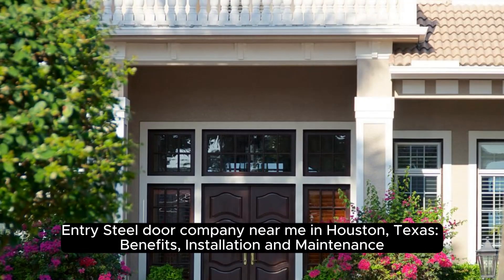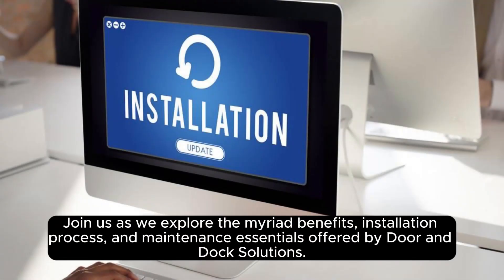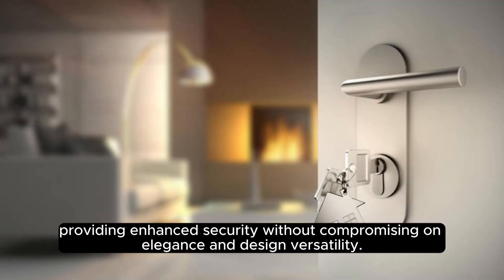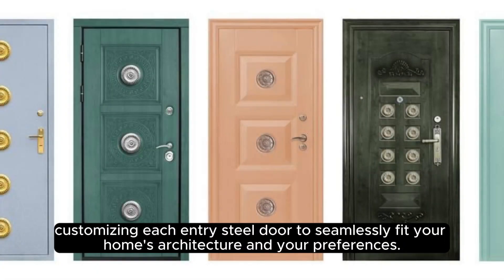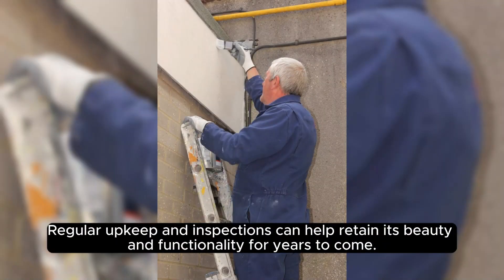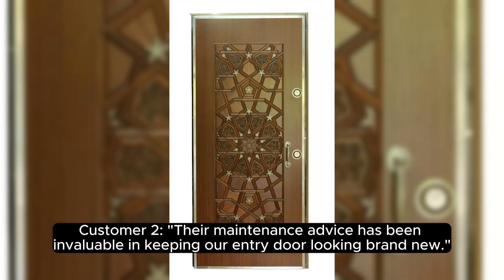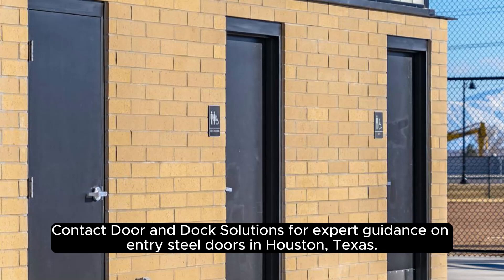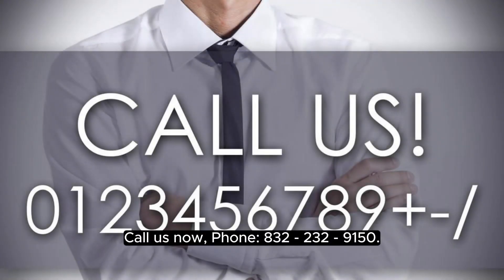Entry Steel door company near me in Houston, Texas: Benefits, Installation and Maintenance.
In the heart of Houston's vibrant business community lies the key to superior security and durability – entry steel doors. And when it comes to finding the perfect steel door solution, look no further than Door and Dock Solutions, your trusted partner for entry steel doors near you.

Why choose steel doors? The benefits are clear. Steel doors offer unparalleled strength, durability, and security, making them the ideal choice for commercial properties in Houston. With their robust construction, they provide protection against forced entry, harsh weather conditions, and even fire hazards.

At Door and Dock Solutions, we understand the importance of security and peace of mind for your business. That's why we specialize in providing high-quality entry steel doors that not only enhance security but also elevate the aesthetics of your property. Our team is dedicated to guiding you through the entire process from selection to installation to maintenance."

Join us, as we explore the myriad benefits, installation process, and maintenance essentials offered by Door and Dock Solutions. Entry steel doors serve as a strong and stylish addition to your business, providing enhanced security without compromising on elegance and design versatility.

Our skilled team at Door and Dock Solutions ensures meticulous installation, customizing each entry steel door to seamlessly fit your busines's architecture and your preferences. Proper maintenance is crucial in preserving the integrity of your entry steel door. Regular upkeep and inspections can help retain its beauty and functionality for years to come.

Don't compromise on security or quality. Choose Door and Dock Solutions for entry steel doors near you in Houston.

Our experts can assess your equipment, prioritize repairs, and manage the logistics of getting it installed quickly and efficiently. You’ve already invested in expensive and durable assets, so why not let us help you keep them at peak performance?

 Every day our team of professionals work with you to identify your business needs and offer you solutions to make your business more efficient.  We understand the importance of reliable service in maximizing the performance of your equipment. That's why we have a team of dedicated associates ready to assist you whenever a problem arises.

Ready to elevate your home's security and style? Contact Door and Dock Solutions for expert guidance on entry steel doors in Houston, Texas. Elevate security and elegance with Door and Dock Solutions your premier entry steel door company.

Google Map Coordinates: 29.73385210, - 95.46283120